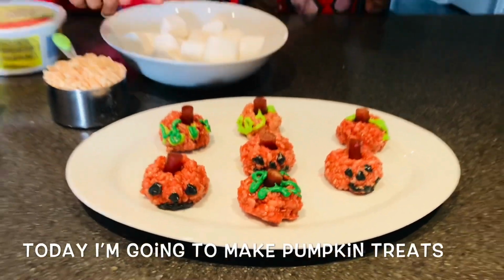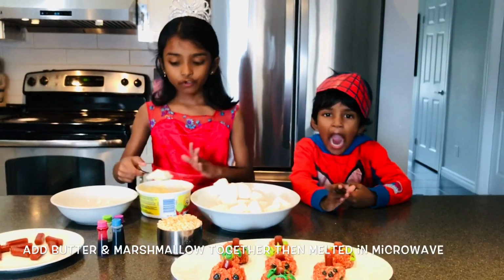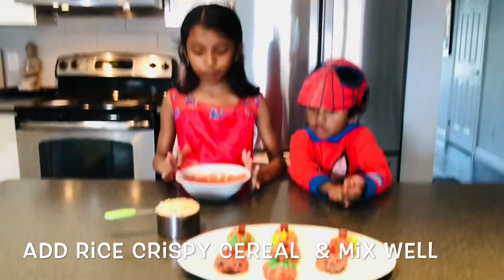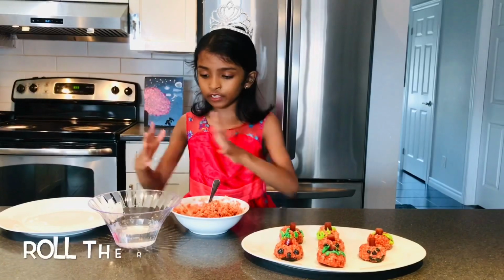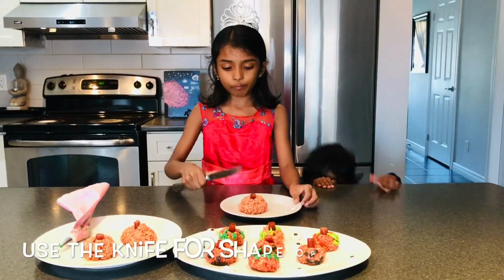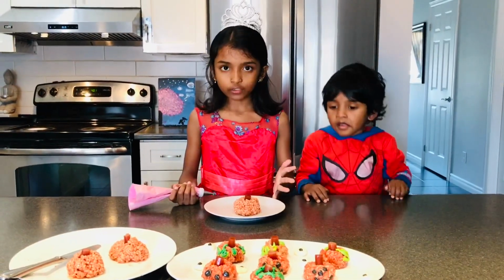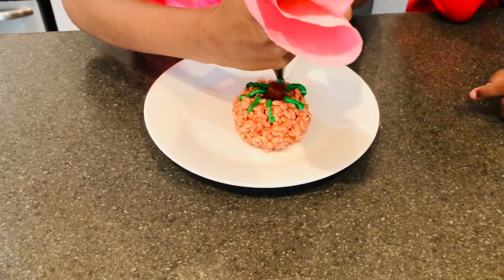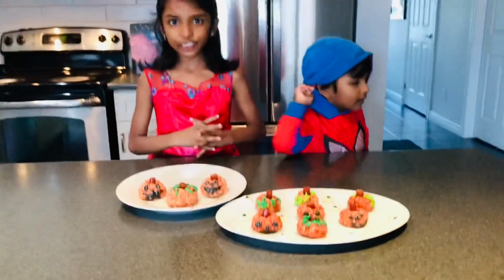Pumpkin treats in microwave for Halloween 🎃 in English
In this video ,  I am going to make rice crispy pumpkin treats for Halloween in English.
Rice crispy cereal
food color
butter
Marshmallow